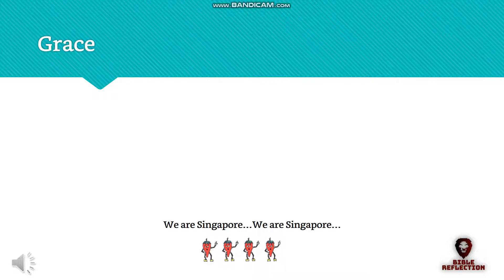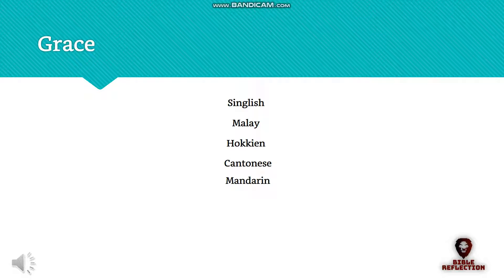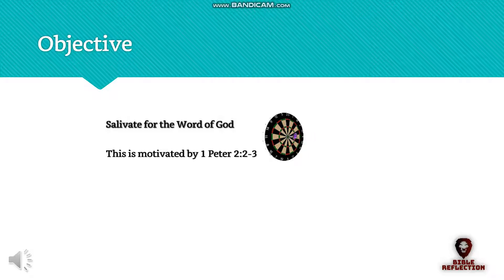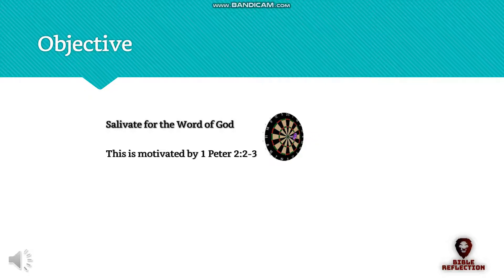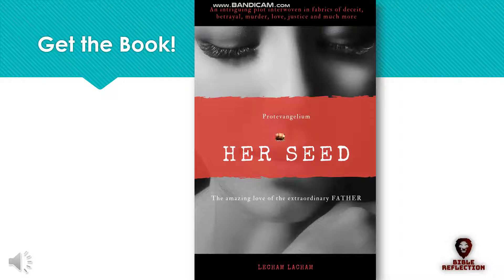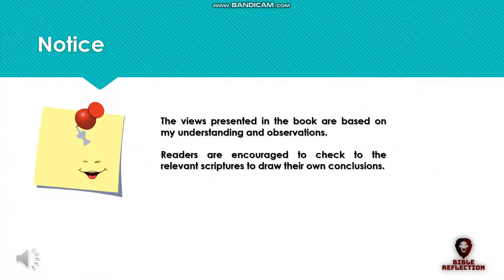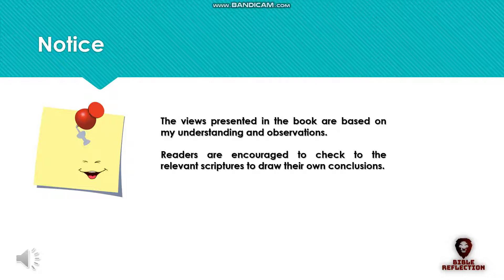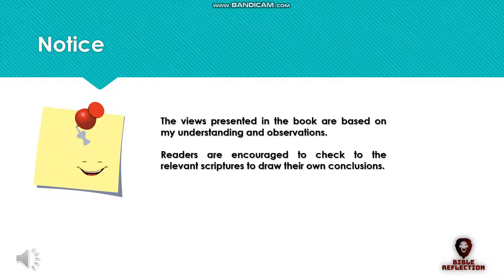Her Seed - An Exciting Plot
This is an extract from the book entitled "Her Seed - The amazing love of the extraordinary Father".

This is the greatest love story of how the Father sacrificed His life to rescue and protect His beloved children from the master villain.

Where do I begin to tell the story of how great a love can be?
The great love story that is older than the seas.
The simple truth about the love He brings to me.
— Adapted from the Love Theme, Love Story

The amazing love of the extraordinary Father came in the Person of Christ Jesus.

It all started with her Seed.

The sole objective of this book is to attempt to make you salivate for the Word of God. This is motivated by 1 Peter 2:2-3.

We will follow the lead of the foundation and reference scriptures all the way through to the New Testament.

In the course of this journey, we will be making many interesting observations from scriptures. For example:
1. God’s signature move;
2. The crime Adam committed;
3. The identity of the missing man in the account of the adulterous woman brought before Jesus.
4. The principle of representation and identification;
5. The significance of the bruising of the serpent’s head and the heel of the Seed;
6. The many attempts by Satan to exterminate the promised Seed;
7. How Chinese martial arts is akin to the concept of cornerstone;
8. How God served poetic justice on Satan;
9. How it is all about Jesus’ faith in and obedience to God and not ours;
10. How Jabez and Joseph were types of Jesus;
11. How low a level God the Son condescended as Jesus the Man;
12. How the Bible interprets the Bible;
13. How the Hokkien phrase “Mai Tu liao” encapsulates the meaning of Ephesians 5:16;
14. How the righteous of God are beneficiaries of a recession;
15. How the salvation plan was hidden in Isaiah 29:1-10 and the Book of Ezekiel;
16. How the word “sinner” is not a derogatory term;
17. Our legal rights to the righteousness of God; and
18. Where some of the many typologies of Jesus are located in the Old Testament.

These are but some of the many observations you will find in this book.

As you immerse in the scriptures presented in this book, you will be drawn into an exciting and intriguing plot interwoven in fabrics of evil, mystery, murder, victory, love and much more.

It is sure to keep you on the edge of your seat.

Brace yourself for an exciting time in the word!

Get to see Jesus hidden in the Old Testament and have a taste of the Emmaus experience.

Witness for yourself the salvation plan of God from before antiquity to the present Church Age that we live in.

Marvel at the profound wisdom of the triune God as He obscured the identity of the promised Seed from the frustrated master villain, who played the “hide-and-seek” game over thousands of years.

The Haman versus Mordecai saga in the Book of Esther was a foreshadowing of Satan’s humiliating defeat (Esther 7:10).

Satan knew that the promised Seed would come from the Jews but he did not know who exactly.  This probably explains the disproportionate hatred towards the Jews in general.

He tried to kill the promised Seed by attempting to exterminate the entire Jewish race. However, God worked behind the scene to thwart Satan’s sinister attempt and turned the table against him.
It was a demonstration of God’s signature move; beating Satan at his own game!

The Jews were eventually saved from complete decimation. Today, this significant victory is celebrated as the Festival of Purim in Israel.

This is just an appetiser before the main course.

So, tighten your spiritual seat belt and dive right into this exhilarating ride through the passage of time as we unravel one of the greatest biblical mysteries since time immemorial.